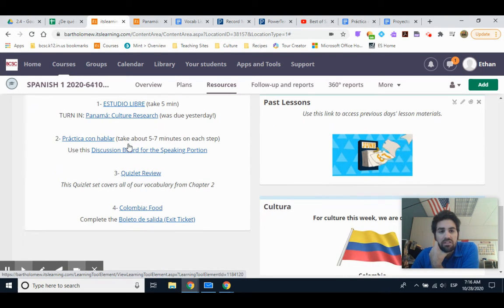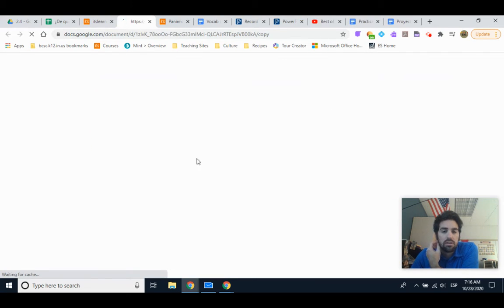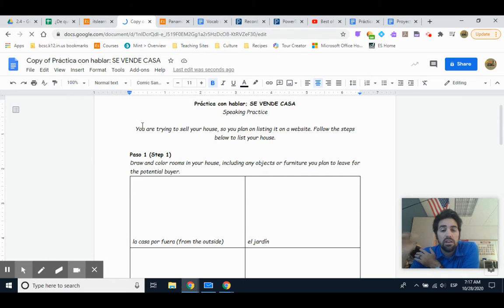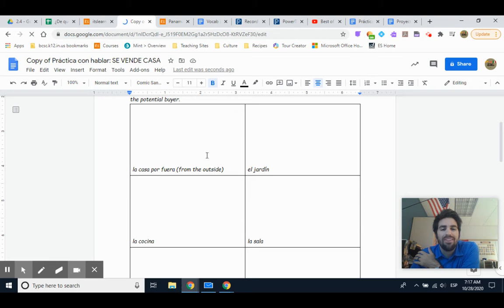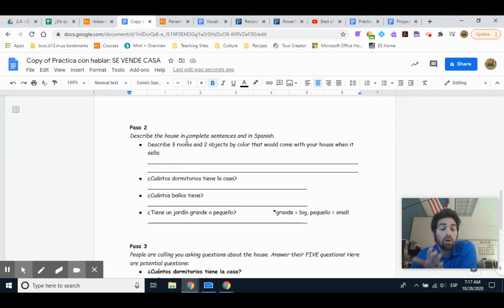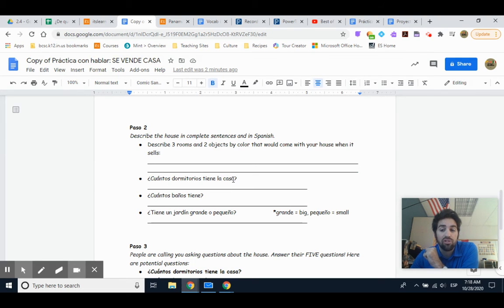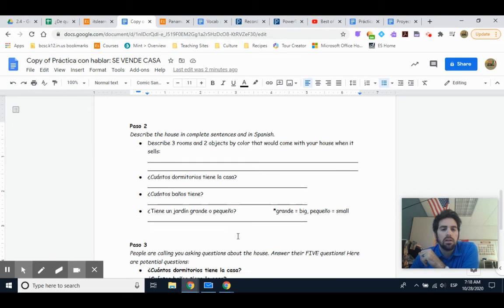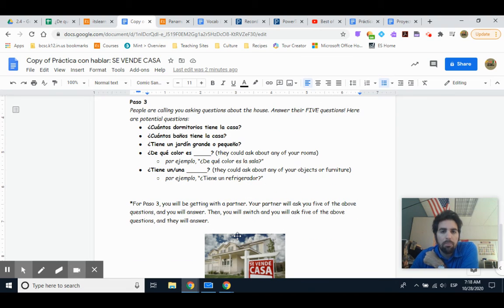Wednesday, 28 October